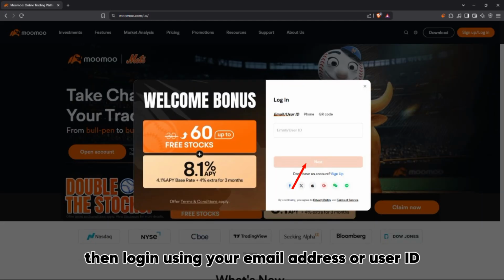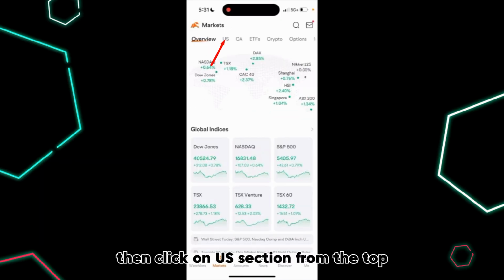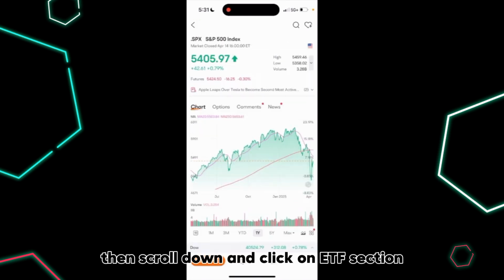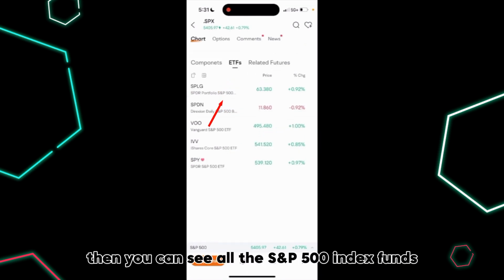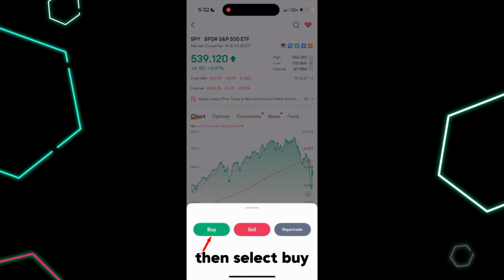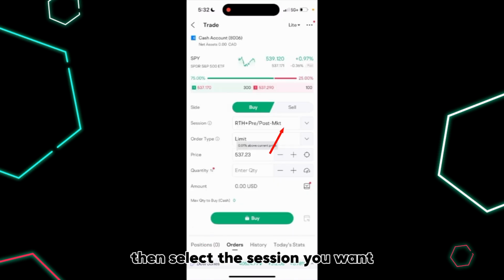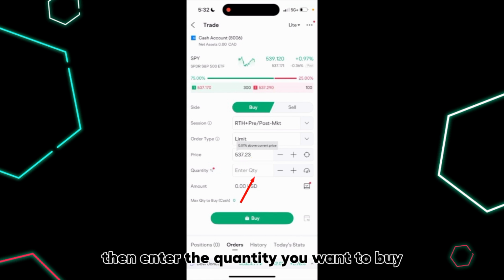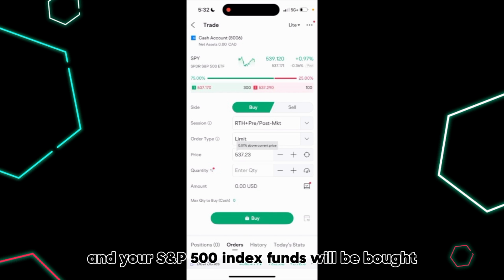How to buy s&p 500 index fund MooMoo l Double Z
Looking to invest in the S&P 500 index fund using the MooMoo app? This quick tutorial walks you through the entire process — from account setup to buying top S&P 500 ETFs like VOO and SPY. Ideal for investors in the USA, UK, Canada, France, and across Europe.

✅ MooMoo app tips for index fund investing
✅ S&P 500 ETF options explained